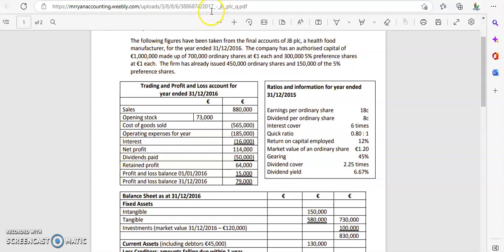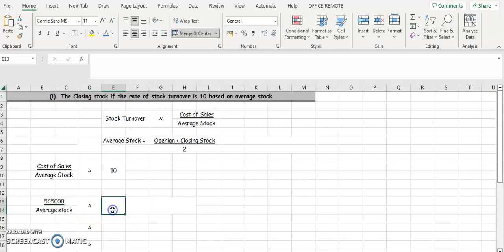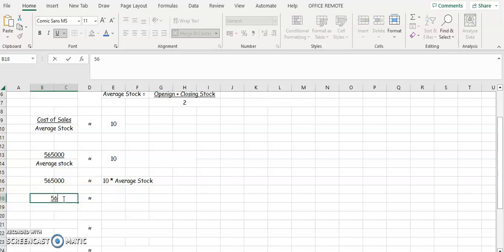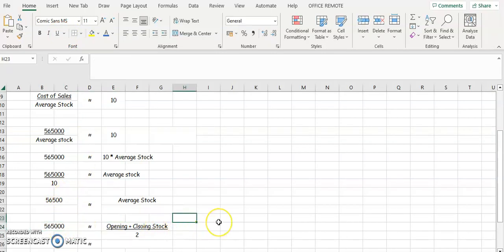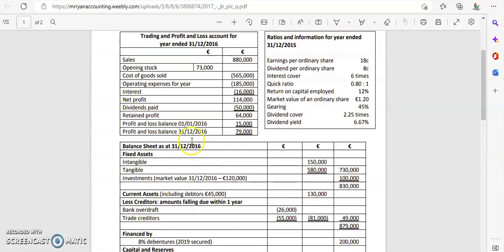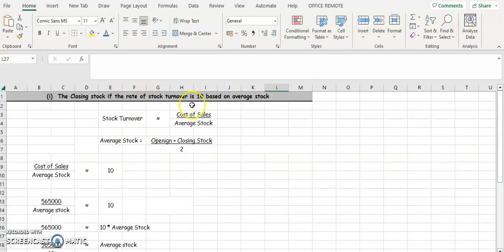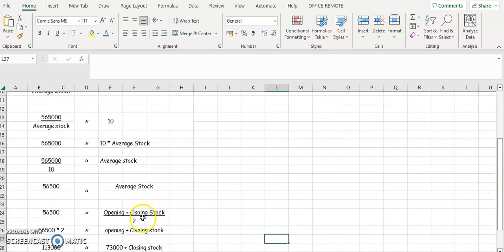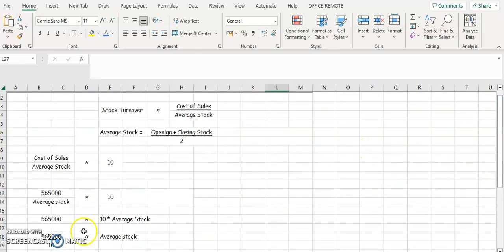2017 - JB PLC (Ratios) - Part (i)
2017 - JB PLC (Ratios) - Part (i) - Calculate the closing stock figure